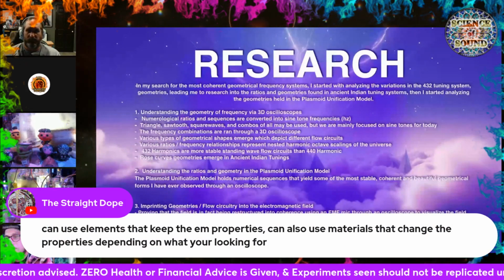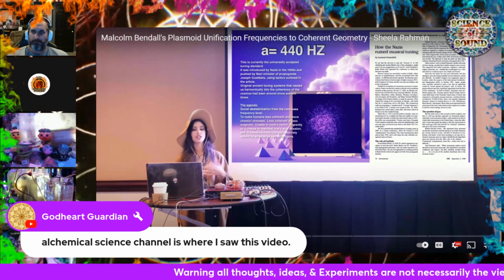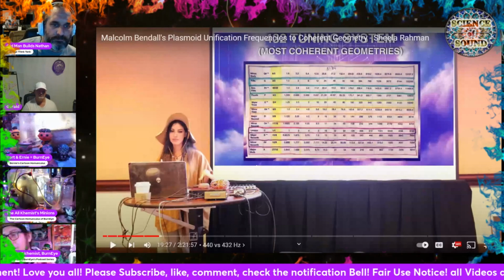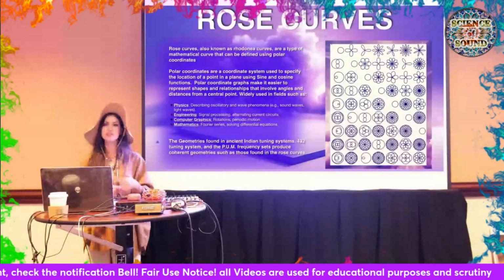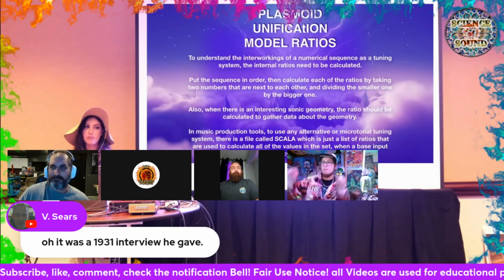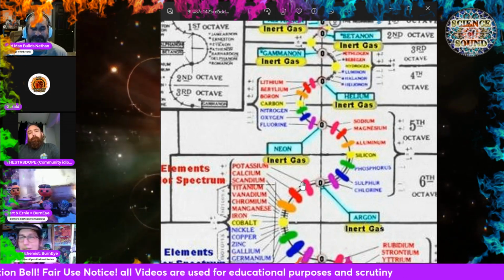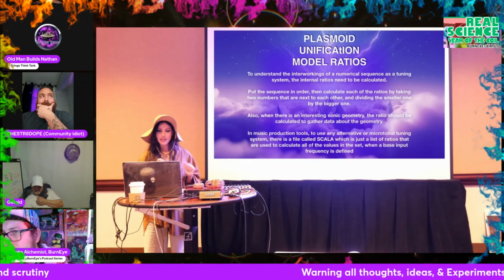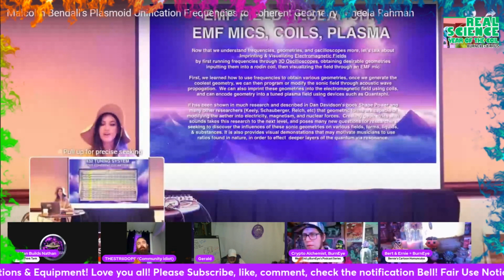Fringe Science Think-Tank Reviews Sheela Rahman's Cosmic summit presentation pt.1